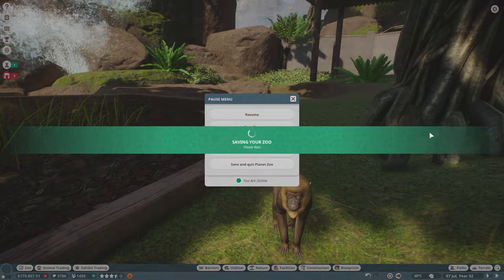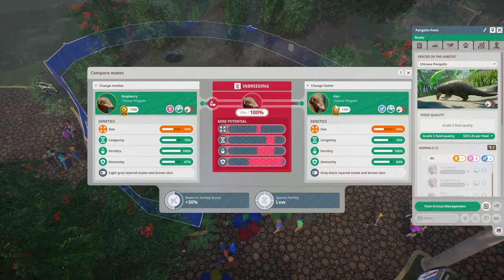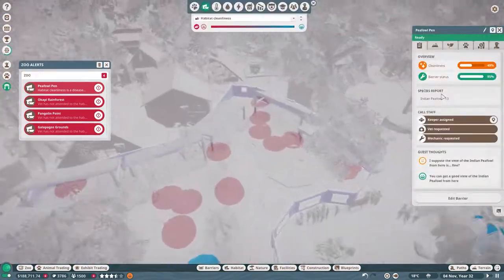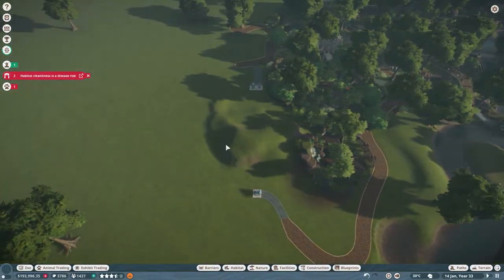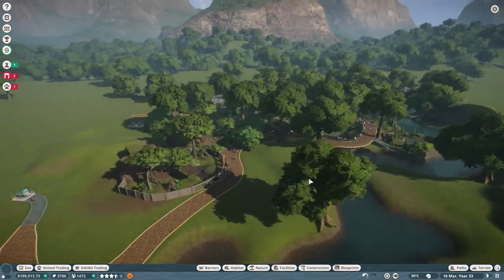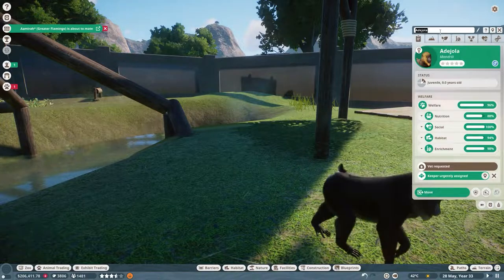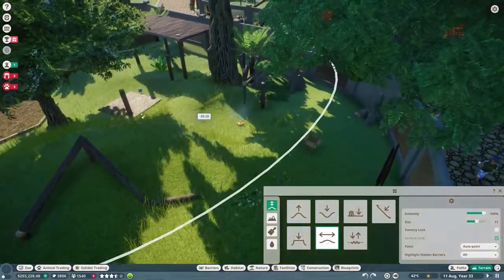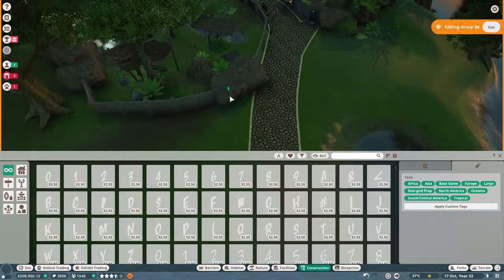Pixel Plant Zoo🌍 Mandrill MADNESS!! 🌿Planet Zoo- #28